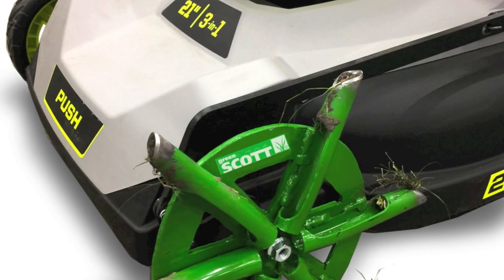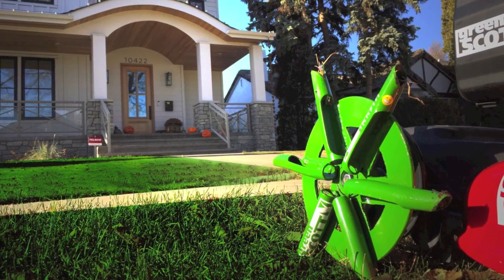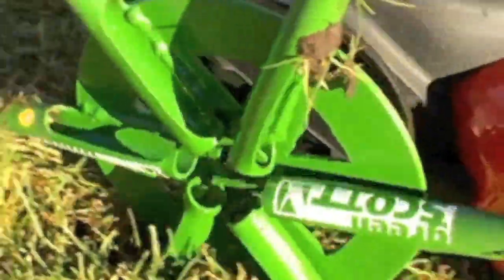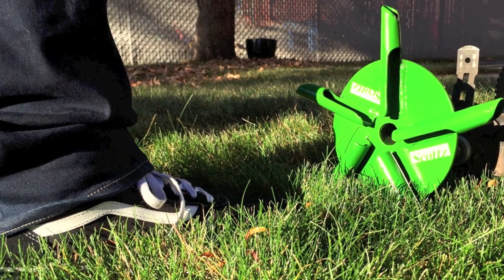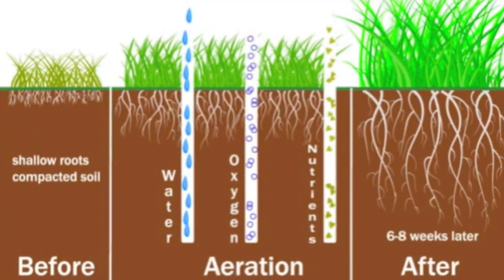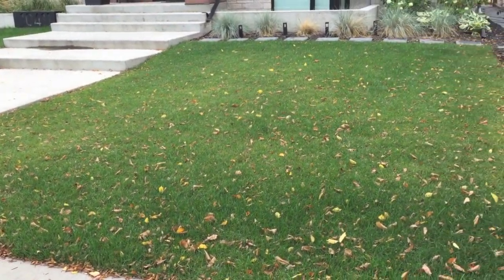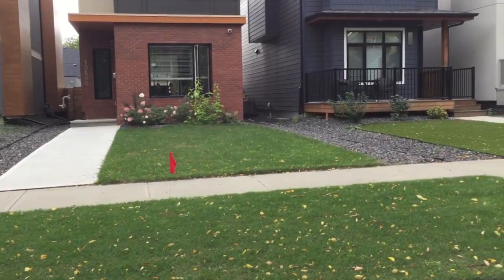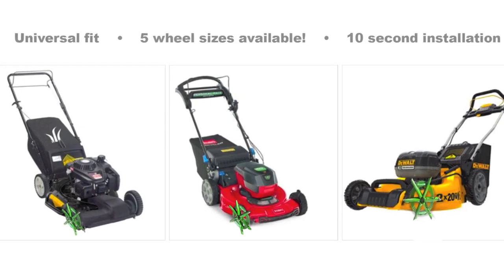Lawn Aerator 10X Better Than Manual Plugger "doubling the velocity quadruples the kinetic energy".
Lawn Aeration Tips & Product Evaluation

Lawn mower aeration wheel for your lawn mower up scaled to get viral attention of an awesome Canadian product! Made for homeowners with small to medium sized yards.

The do it yourself yard enthusiasts!

This is a aeration wheel that increases green grass growth. Simply remove your front left mower wheel and put on our aeration wheel. Takes 10 seconds, fits all 1/2" axle (95%) of all homeowner mowers. This is the Top 10 of aeration methods in fact I'd say #1 based on cost!